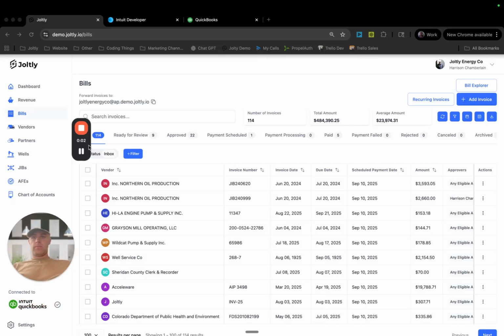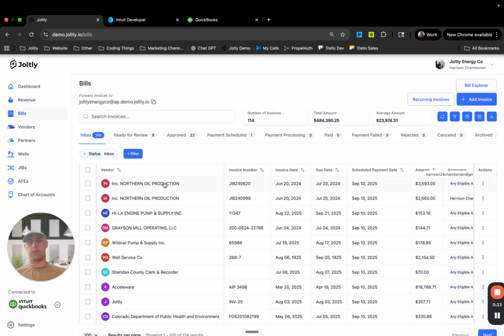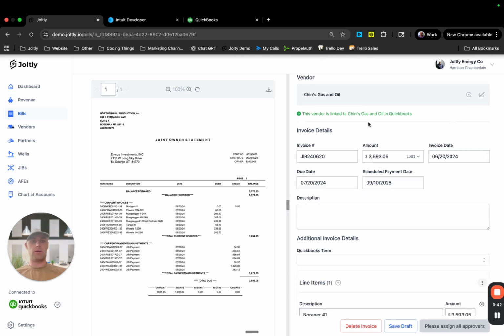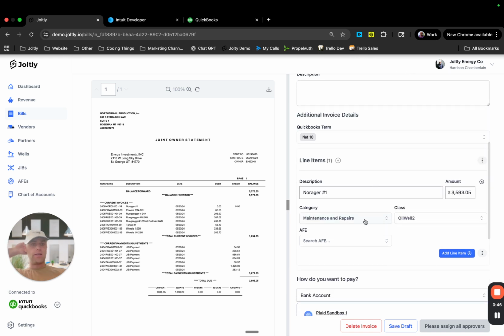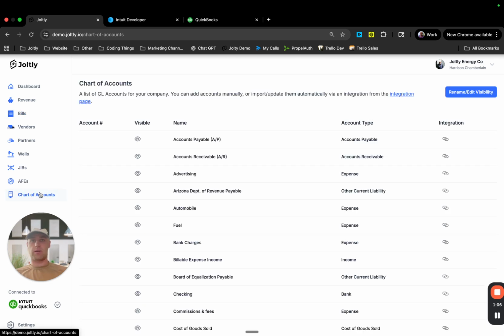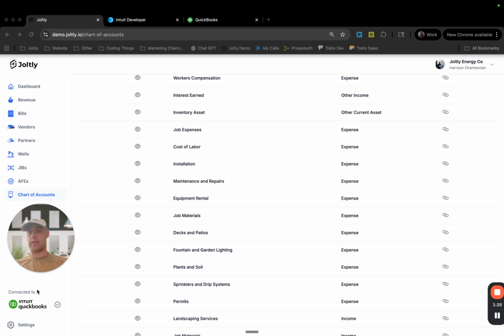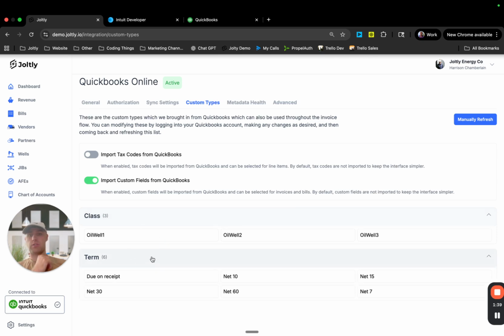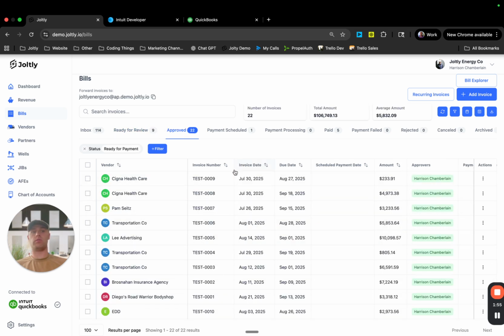Joltly Quickbooks 08/25 Update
In this video, I review how Joltly helps oil and gas companies who are currently using QuickBooks.